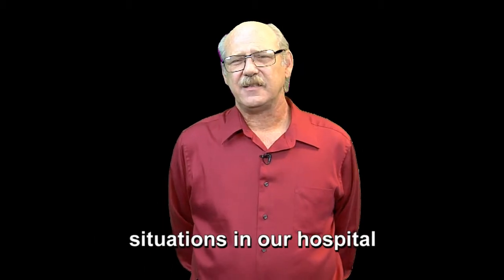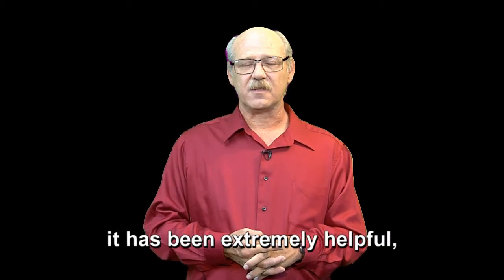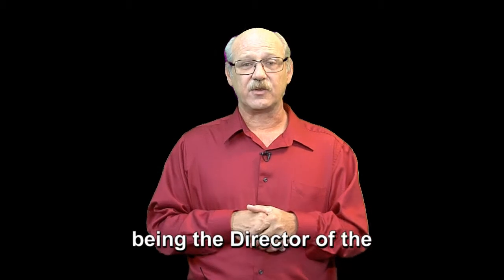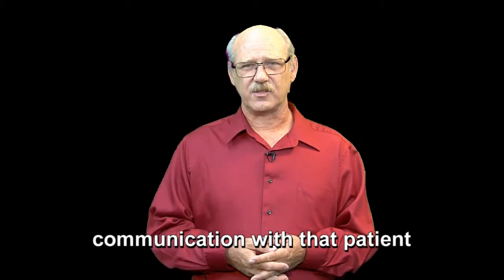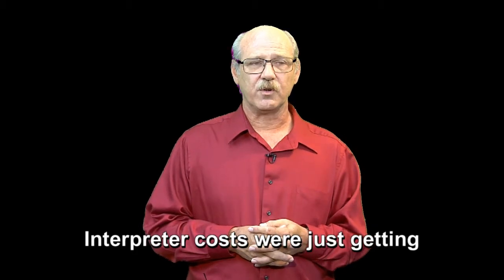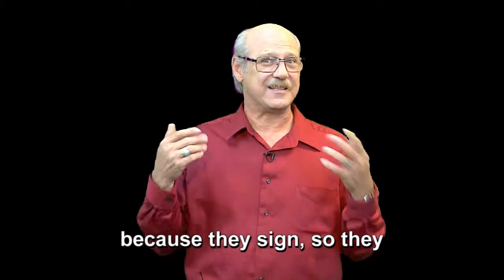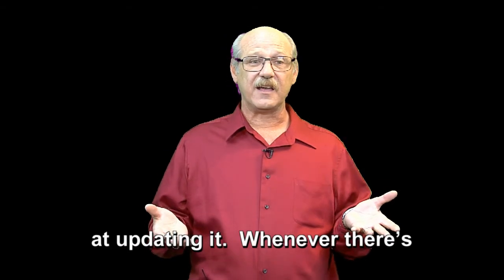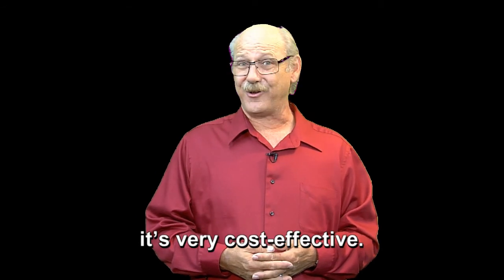Charles Phillip relays all the ways a UbiDuo can be used in different medical settings.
The sComm UbiDuo is a quick and easy way for hearing people to communicate with deaf or hard of hearing people face to face in real time using a split screen so both users can read each others text simultaneously in real time.  Neither UbiDuos require an internet connection and can be used in high security areas when purchasing the wired UbiDuo.